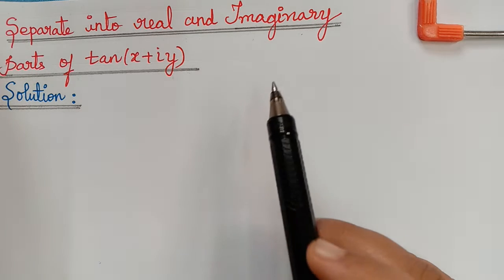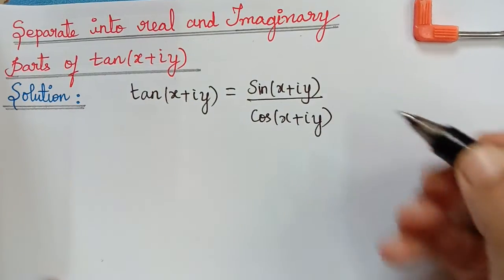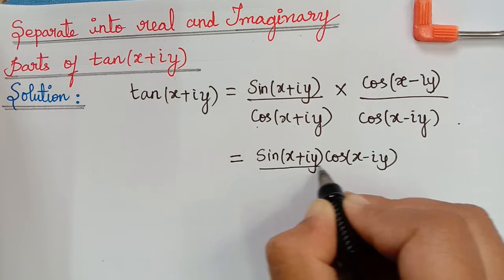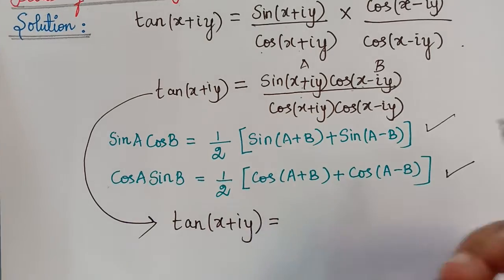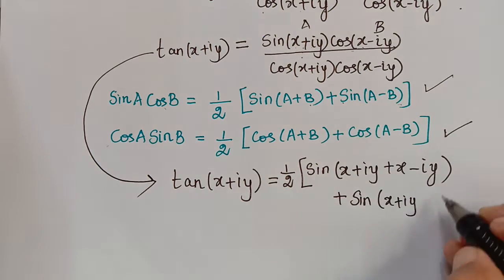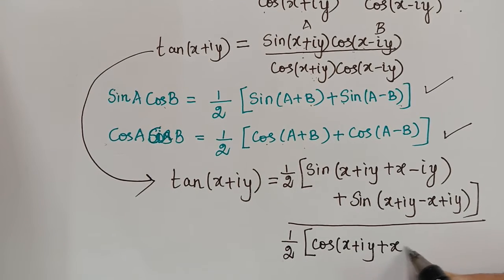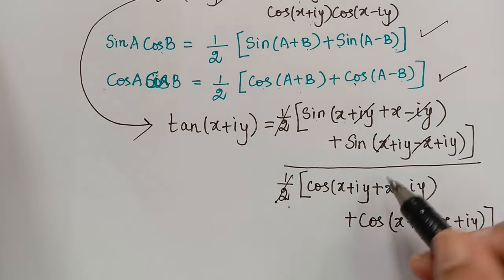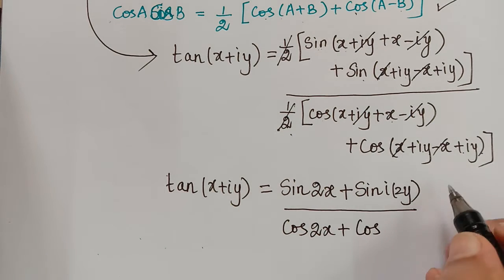separate real and imaginary parts of tan(x+iy)| hyperbolic functions